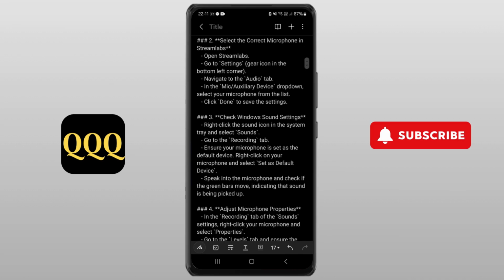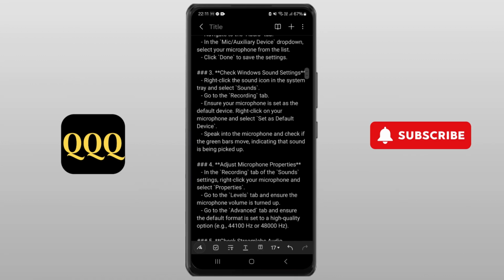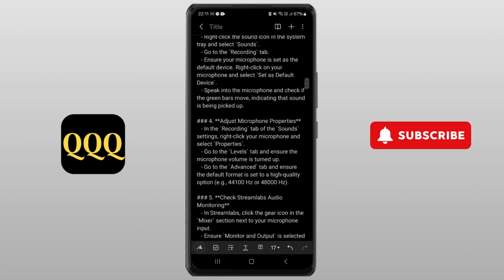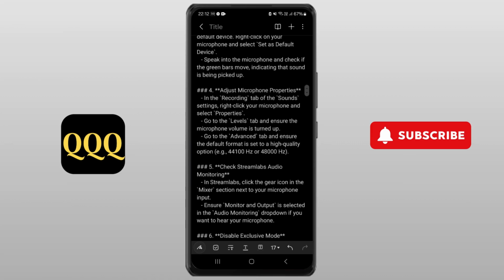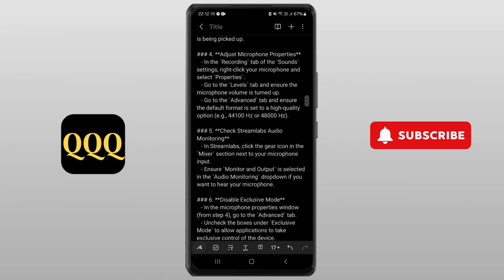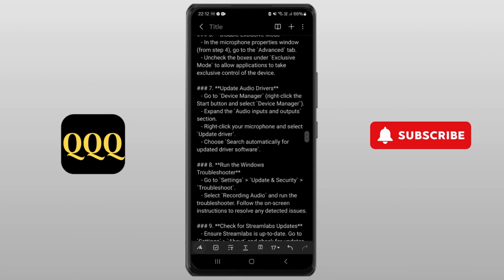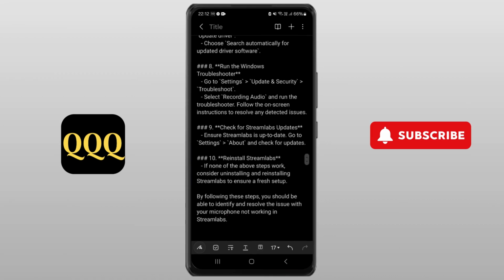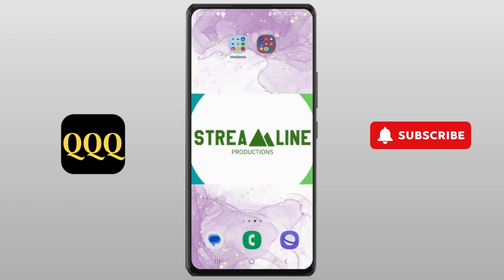How to fix Streamlabs Mic Not Working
Welcome to our step-by-step guide on "How to Fix Streamlabs Mic Not Working"! If you're experiencing issues with your microphone in Streamlabs, this video is for you. We'll walk you through the troubleshooting steps to get your mic working again, ensuring your audio is clear and your streams run smoothly. Whether it's a simple setting adjustment or a more complex fix, we've got you covered.

In this video, you'll learn:

How to troubleshoot Streamlabs mic issues
How to fix mic not working in Streamlabs
Common reasons why the mic isn't working in Streamlabs
How to adjust mic settings in Streamlabs
Tips to improve microphone audio quality in Streamlabs